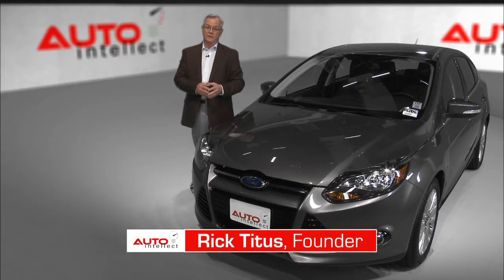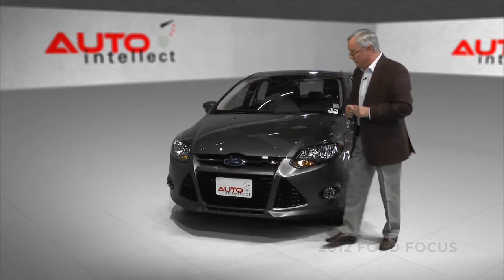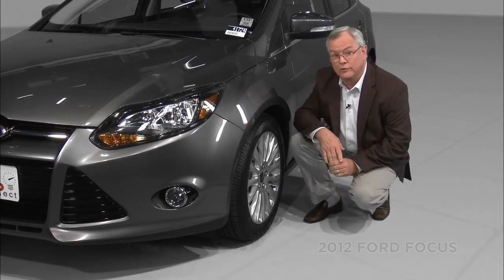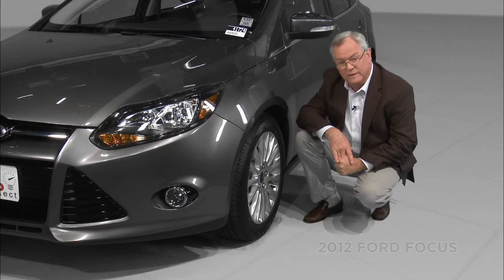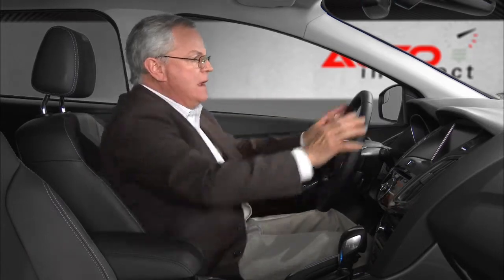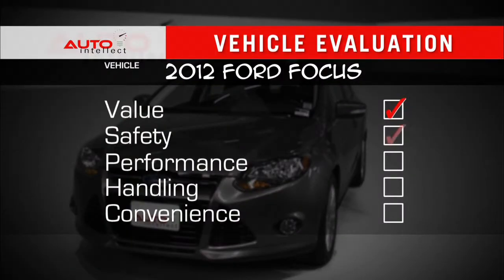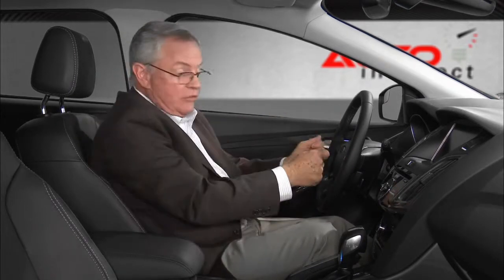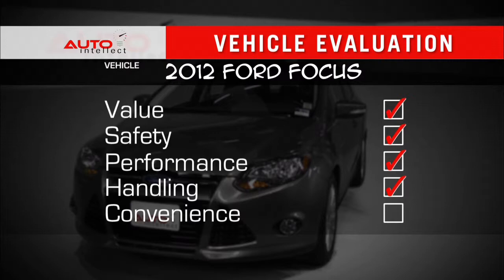2012 Ford Focus Walkaround and Review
Rick Titus, Auto Intellect, does an in depth review and walk-around of the 2012 Ford Focus